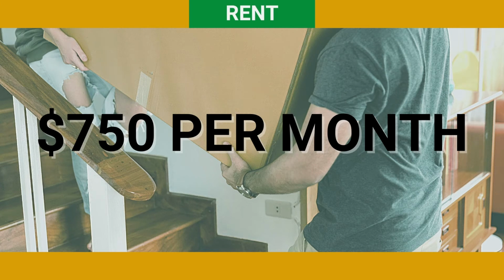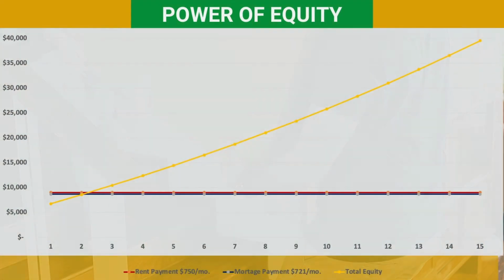Sales Presentation with Brandon Barney